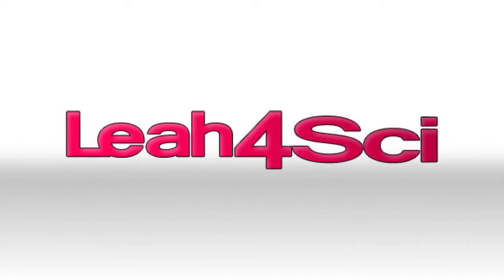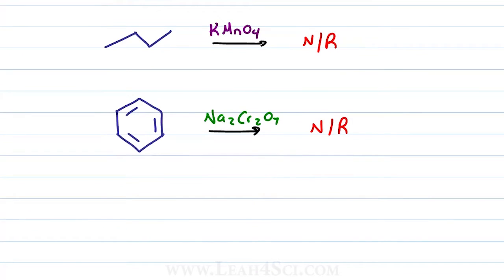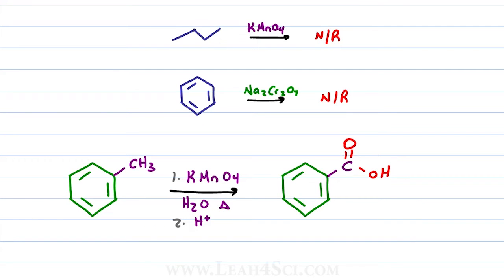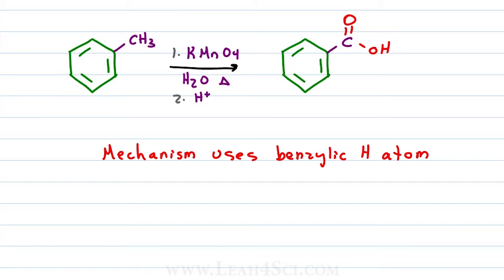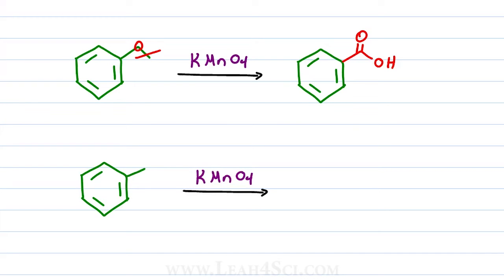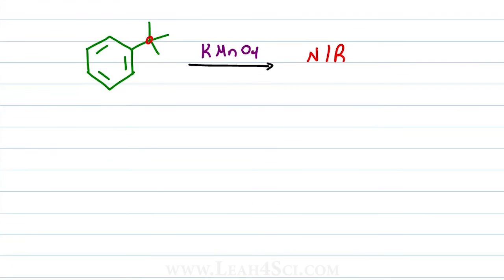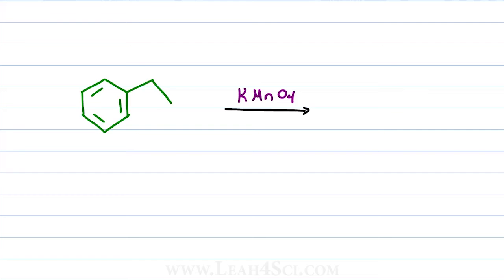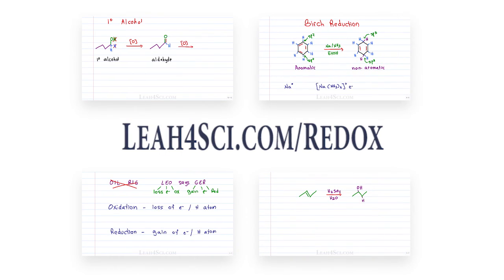Aromatic Side Chain Oxidation to Carboxylic Acid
presents: Aromatic Side Chain Oxidation to Carboxylic Acid

This video walks you through the aromatic side chain oxidation reaction where any alkyl chain attached to benzene is oxidized to a carboxylic acid. Learn the patterns, recognize what to look out for, and work through practice questions together.

In this video:
[0:15] Introduction to oxidation
[1:30] Molecules not susceptible to oxidation
[2:57] Oxidizing a benzene ring
[4:44] How to oxidize a double ring

This is Redox Video #11.  Catch the entire Orgo Oxidation Reduction Video Series Along with the Redox Practice Quiz and Cheat Sheet on my